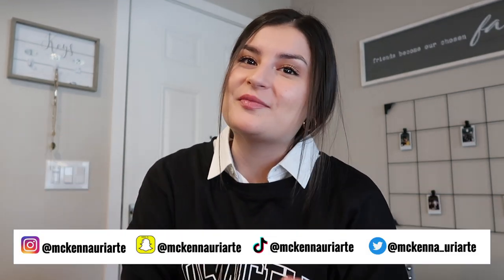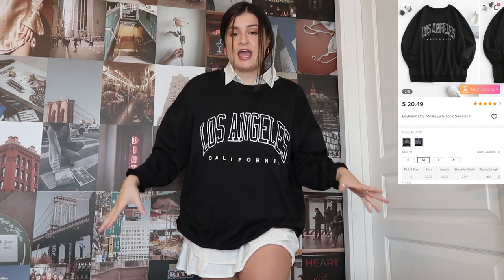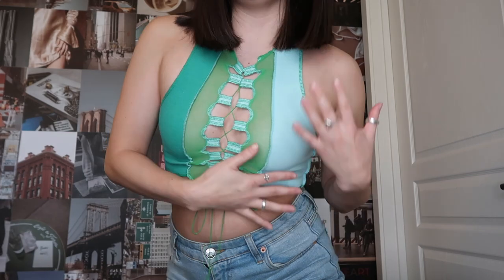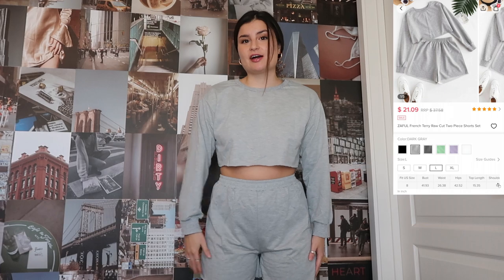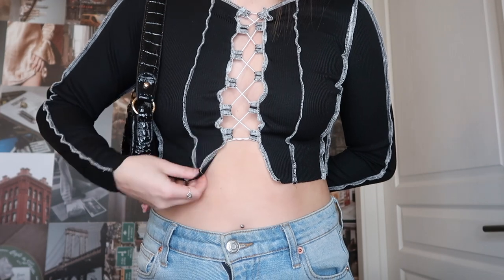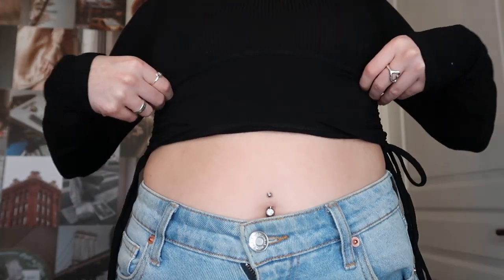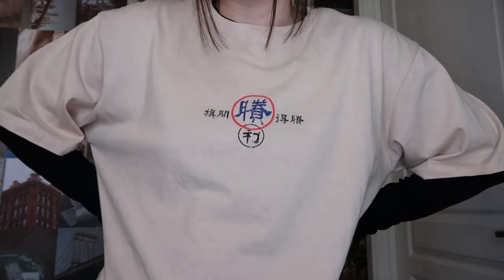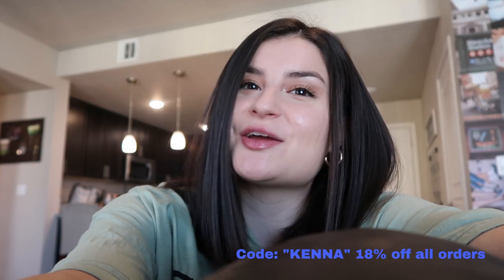ZAFUL try-on haul (fall 2020)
ZAFUL try-on haul 2020 (fall)
Thank you watching watching! I hope you enjoyed (: